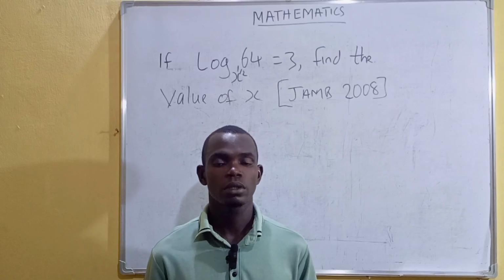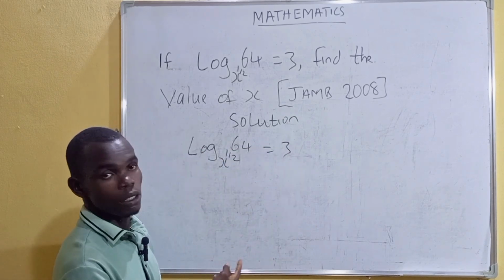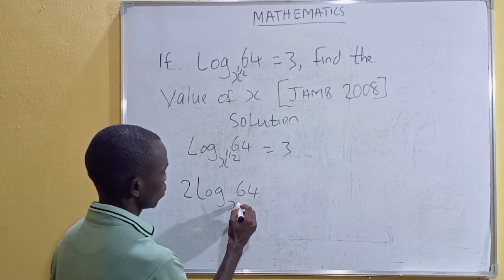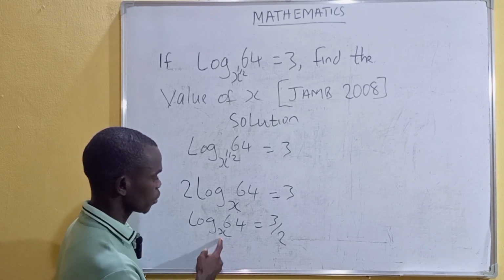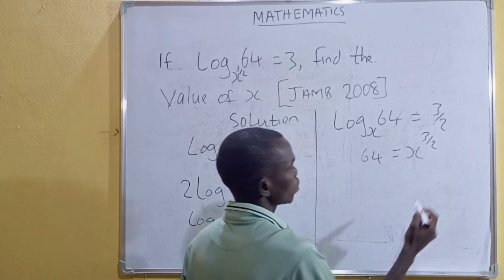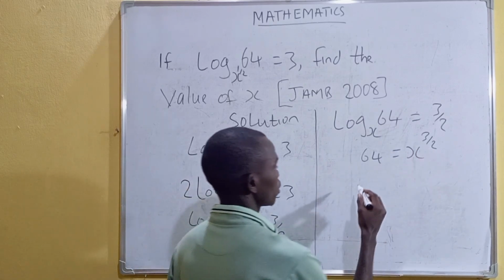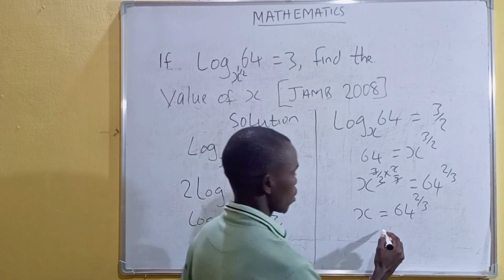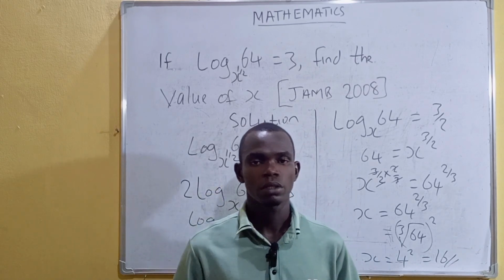Logarithms Jamb 2008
Understand how to simplify logarithmic expressions and solve problems with ease.

Join me as we work through examples, practice problems, and explore real-world applications of logarithms."